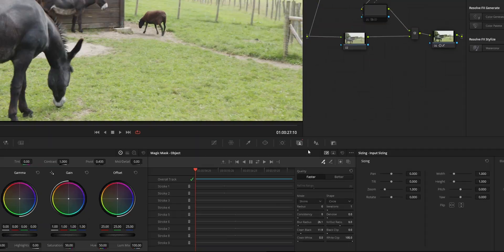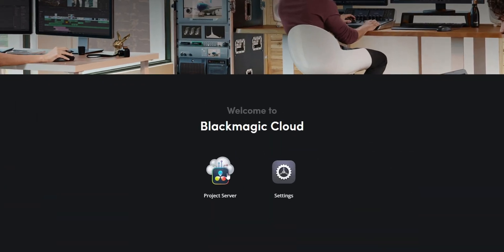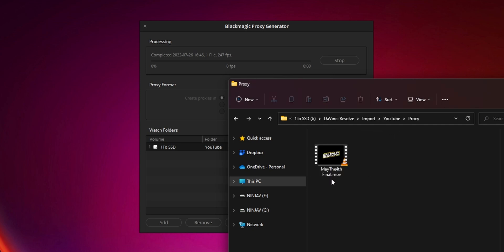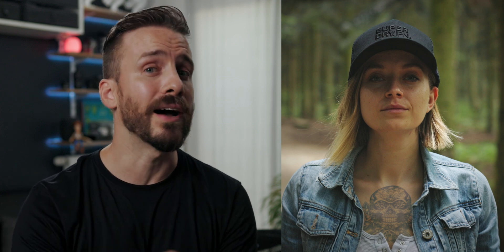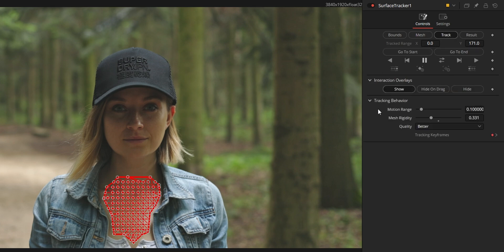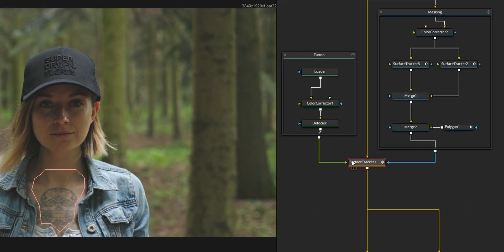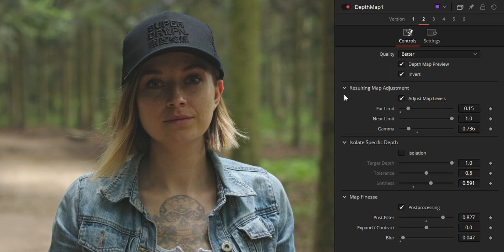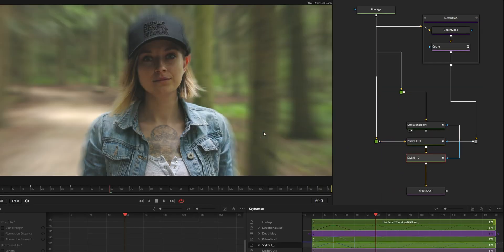Time to UPGRADE! DaVinci Resolve 18 is out of BETA + GIVEAWAY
DaVinci Resolve 18 is finally out of beta and ready for production. In this video, we are covering some of the best feature of version 18 as well as a breakdown of the Surface Tracker and the Depth Map tool.

00:00 - Intro
00:30- GIVEWAY!
01:02 - Object Mask
01:23 - Ultra Beauty
01:34 - Paint Tool
01:47 - Blackmagic Cloud
02:16 - Blackmagic Proxy Generator
02:44 - Surface Tracker
05:02 -  Depth Map Tool
06:09 - Give me the rules!